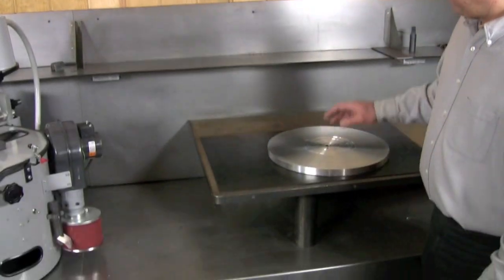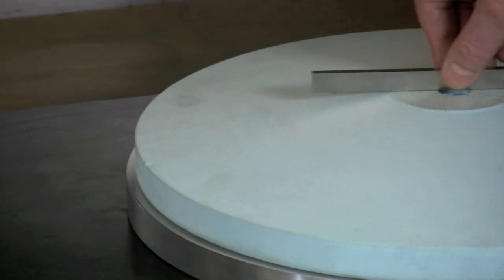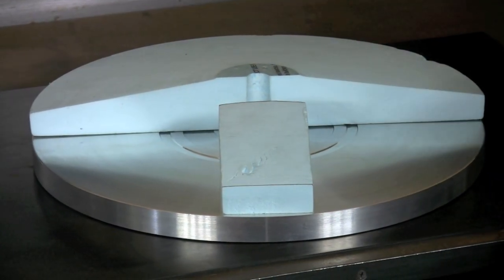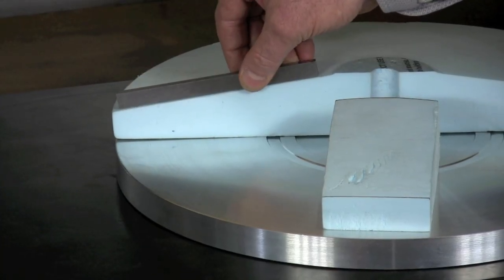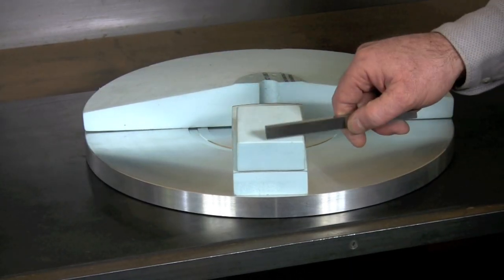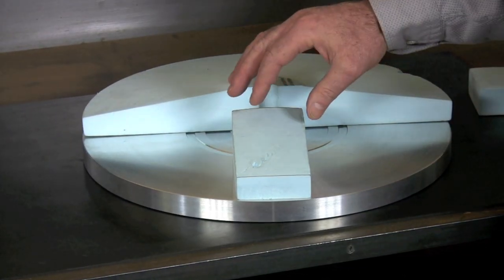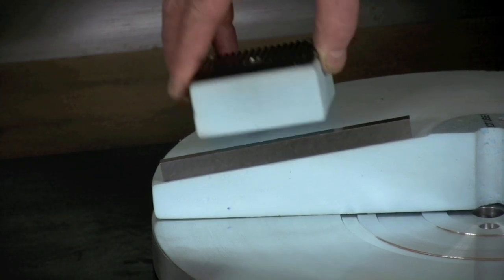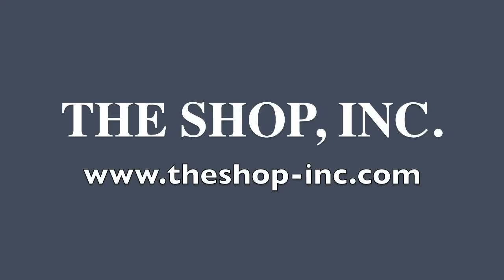Clipper Blade Sharpening Disc - Geometric Shape - Part 1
This video explains how the shape of an aluminum clipper blade lapping disc creates a hollow grind.  The video extends with part 2 video.